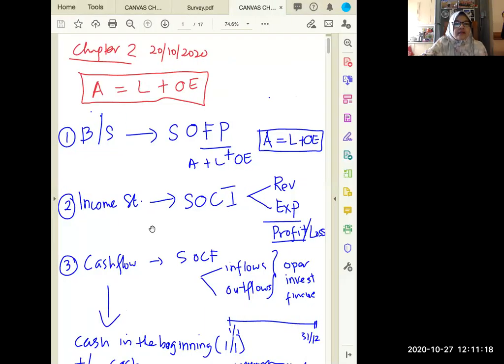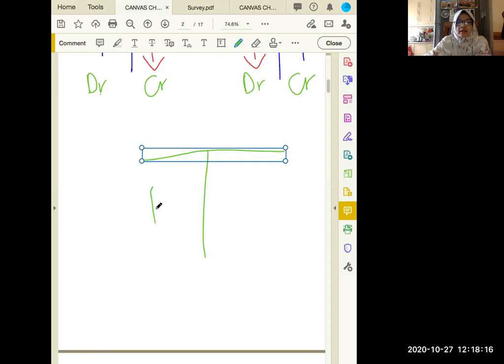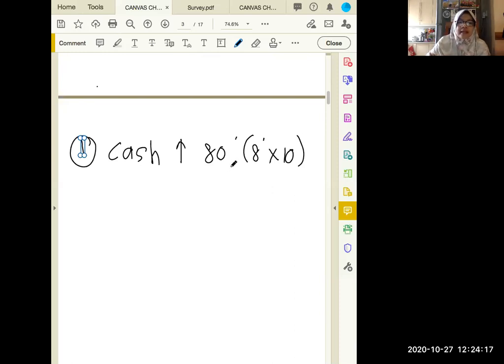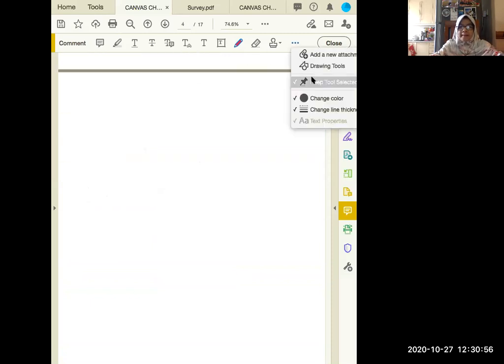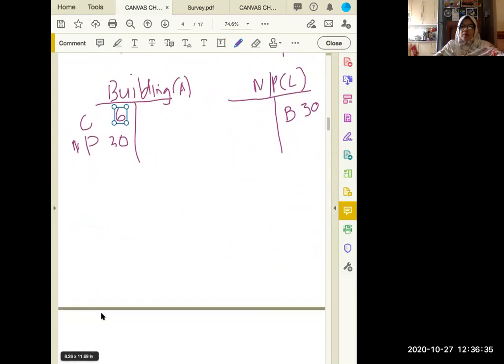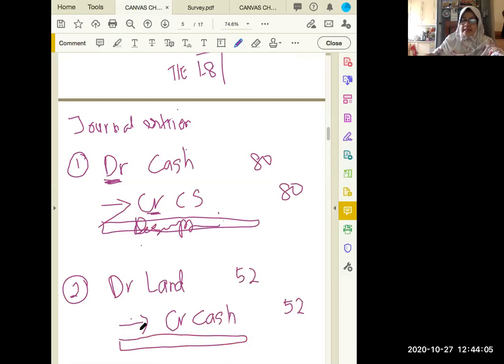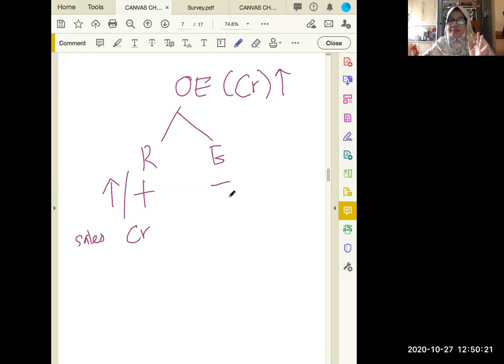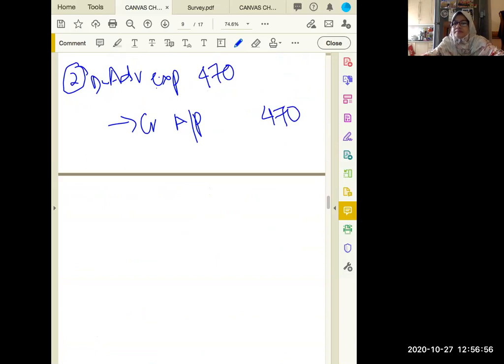FINANCIAL ACCOUNTING CHAPTER 3